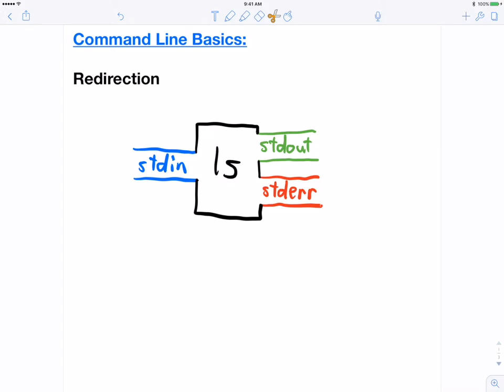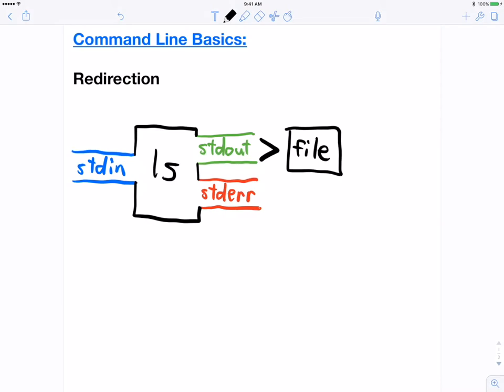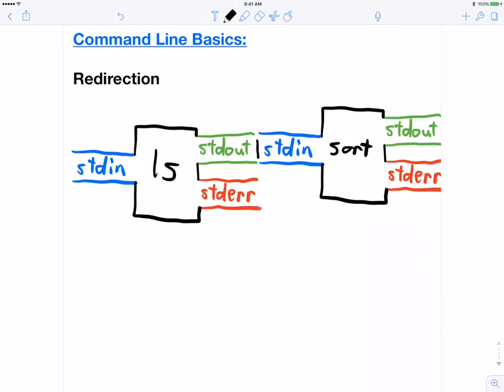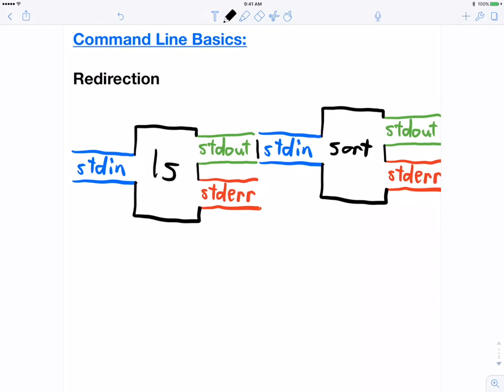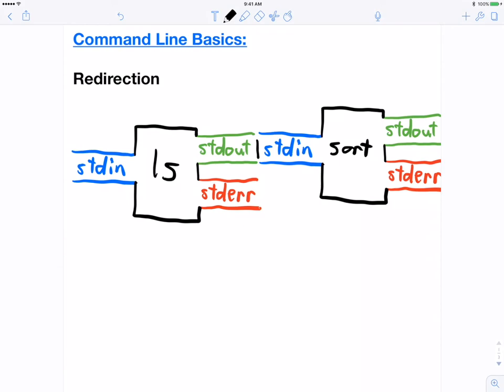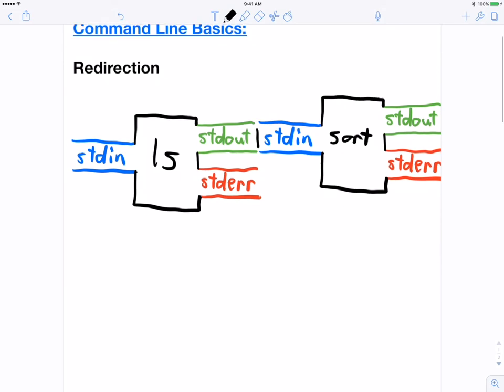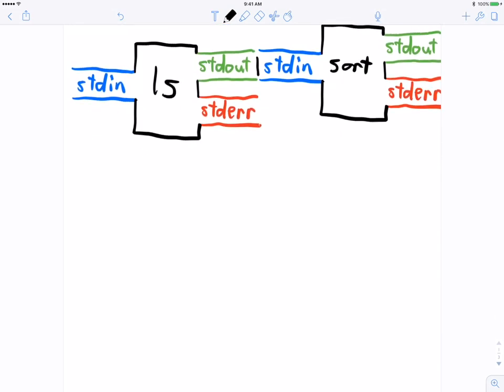Concepts in redirection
This video is about concepts in redirection